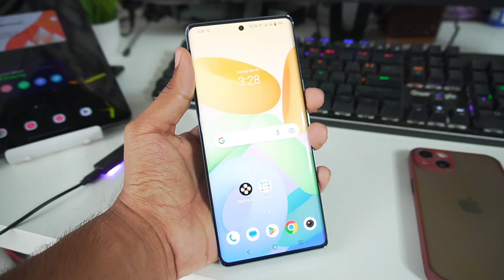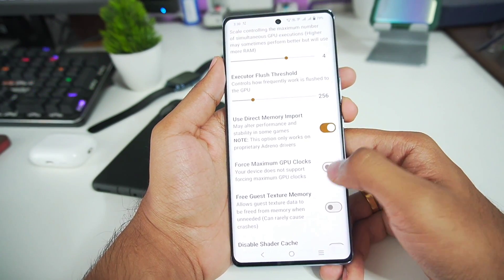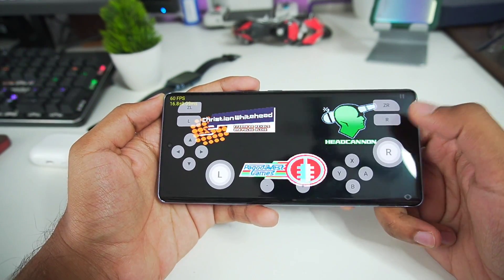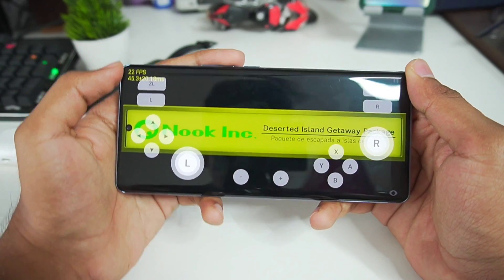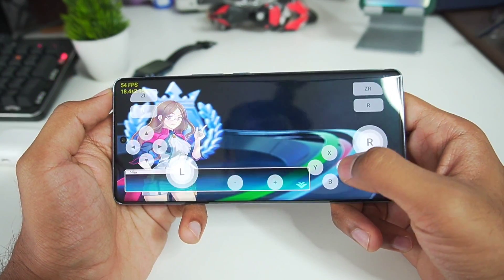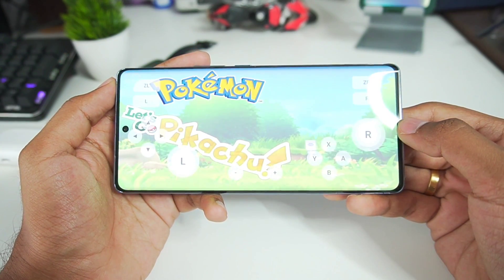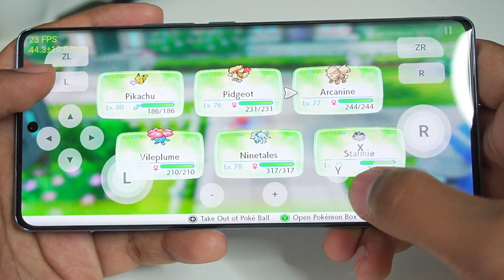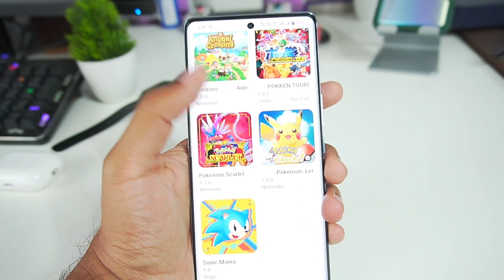Skyline Emulator Android On Mediatek Processor: Emulation Test Dimensity 8200